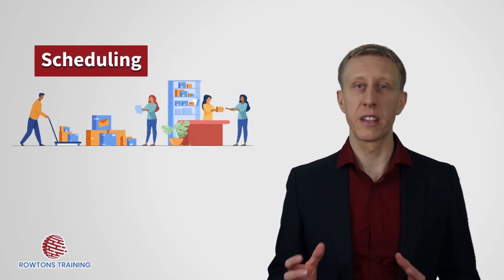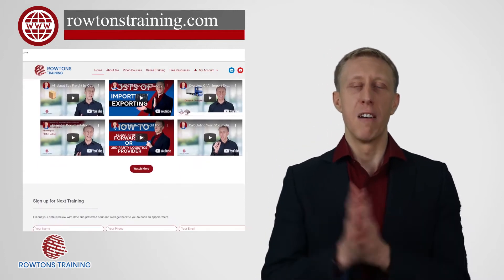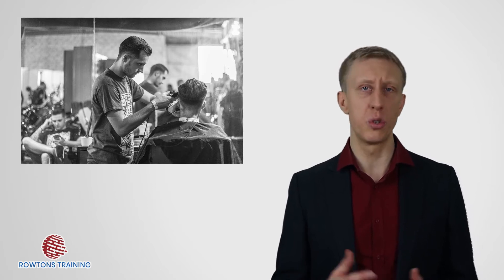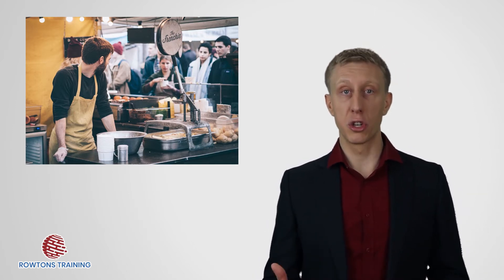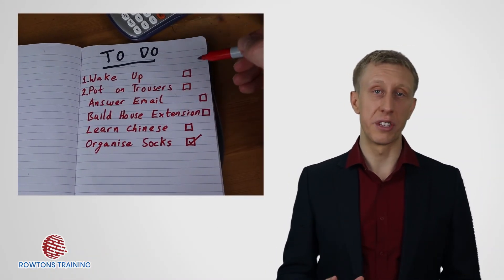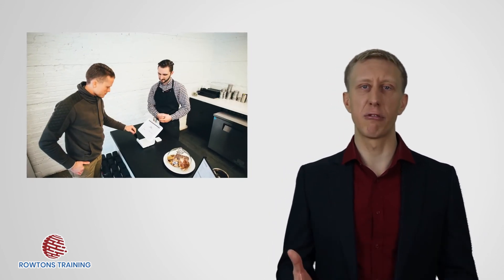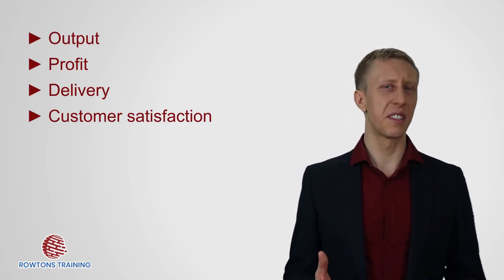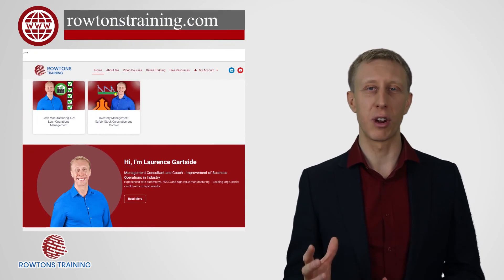What is Operations Management Scheduling? Ambulance vs Procrastinator vs Hairdresser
Operations Management Scheduling - Ambulance vs Procrastinator vs Hairdresser

Scheduling is about planning what jobs get done, when and in what order. How to schedule in operations management can be as simple as first come first served, done by "gut feel" or with some of the most advanced AI powered algorithms out there. But almost all of us in are in between - we want to do better than "gut feel" and we can if we bring some clarity to the objectives we are trying to optimize for and consider a variety of simple prioritization heuristics.
In this video we look at a few different scheduling intensive operations to understand how and why they use such different scheduling methods and if it can bring insight into our own job sequencing and scheduling performance.

*Free Resources:*